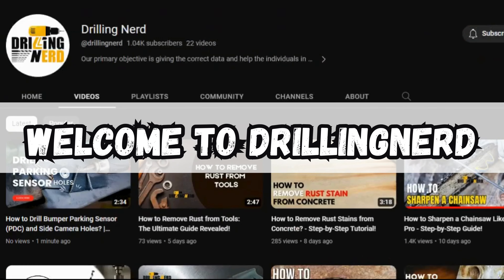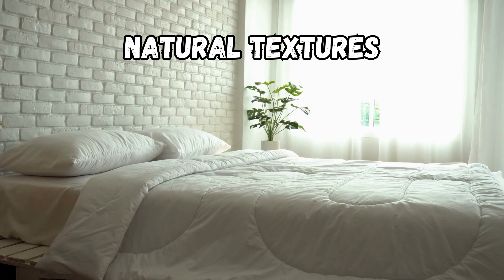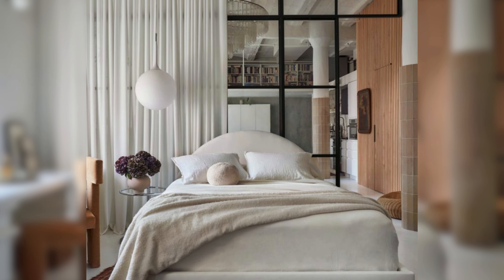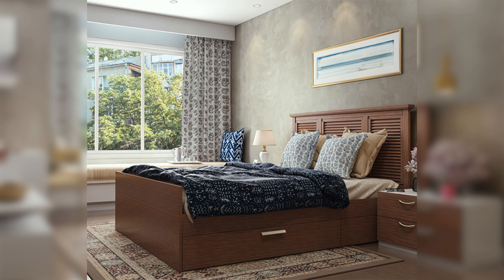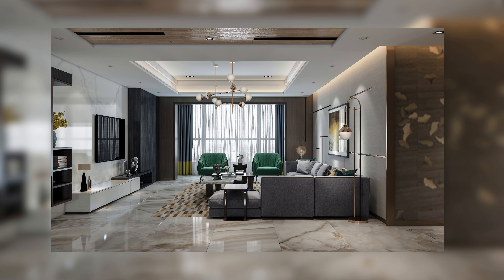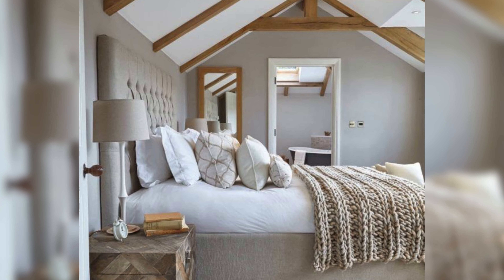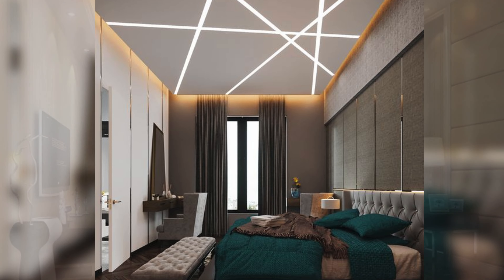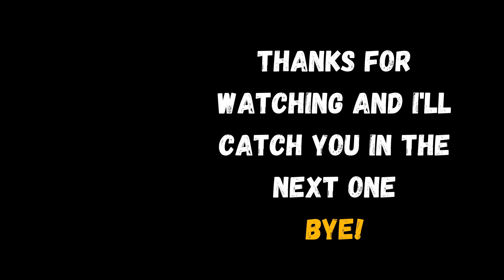6 Cozy Rustic Bedroom Ideas for Your Country Retreat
Feeling like your city life needs a refresh? Dreaming of a cozy retreat that whispers peace and quiet? Look no further! John, your friendly expert at Drilling Nerd, is here to transform your bedroom into a rustic haven with these 6 inspiring ideas.

We'll show you how to embrace natural textures, create a modern farmhouse vibe, and add a touch of vintage charm. Plus, learn how to build a stunning focal point wall, expose your beams for a rustic touch, and even design a unique ceiling that takes your breath away. So, put on your favorite PJs, grab a notebook, and get ready to create a bedroom getaway that's pure relaxation!